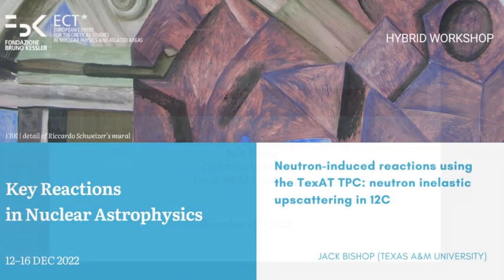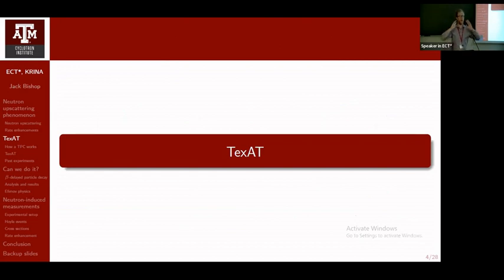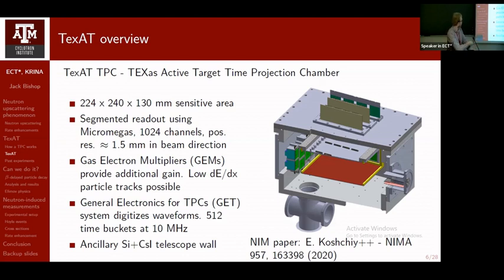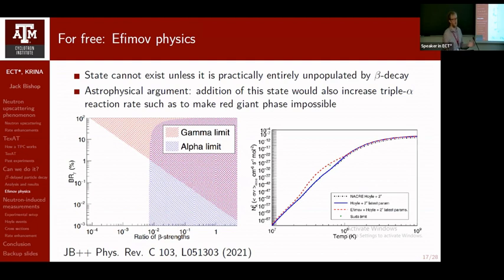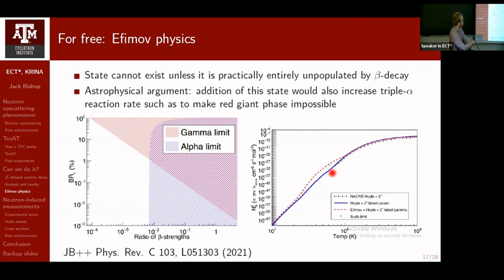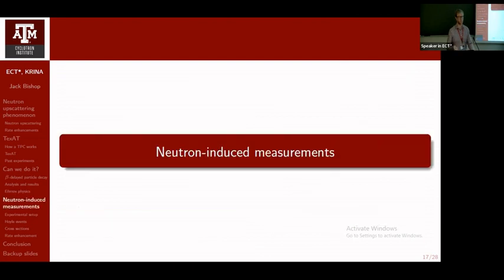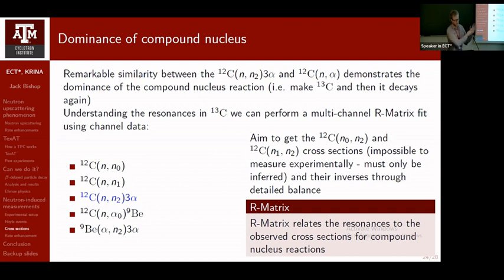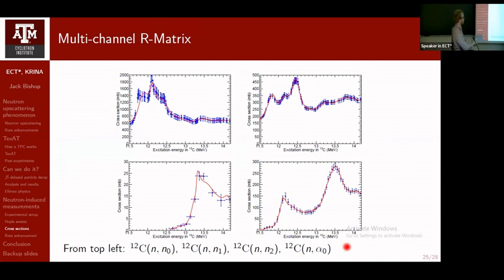J. Bishop | Neutron-induced reactions using the TexAT TPC: neutron inelastic upscattering in 12C